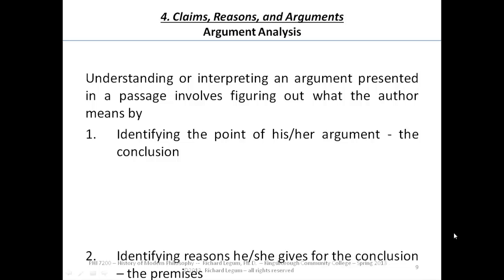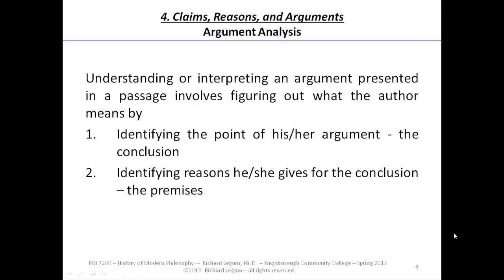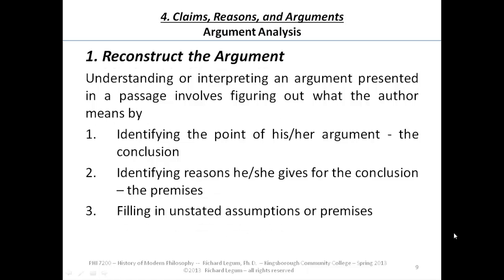4.11 Claims, Reasons, and Arguments (Argument Analysis)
4.11 Claims, Reasons, and Arguments (Argument Analysis)